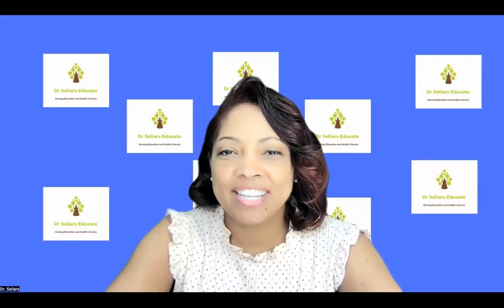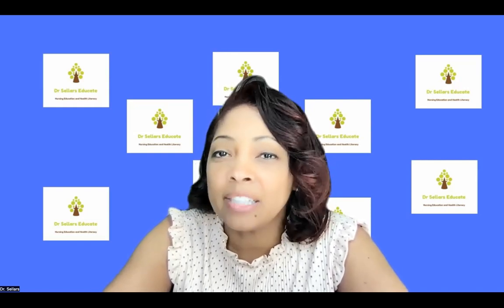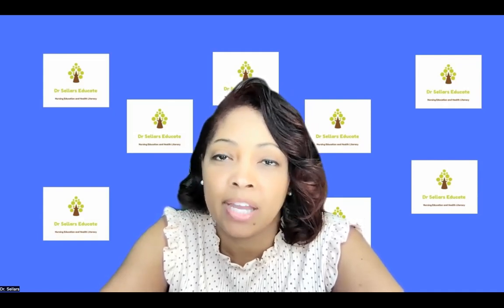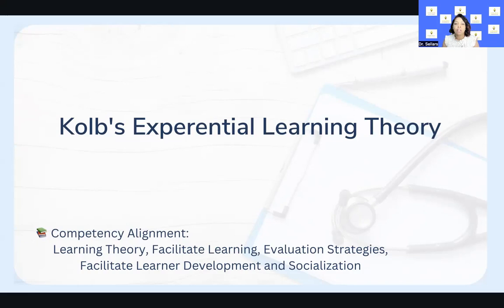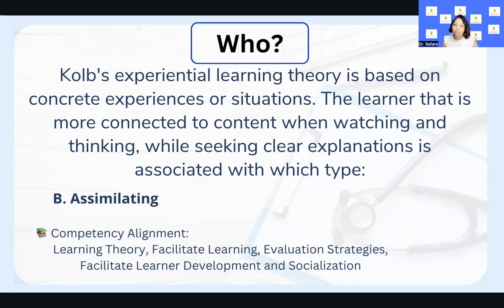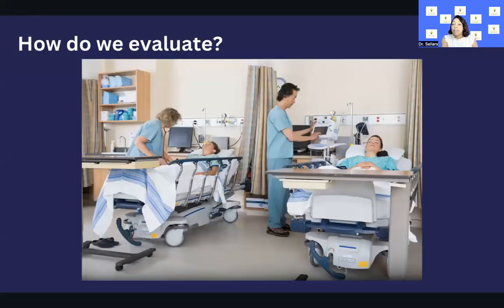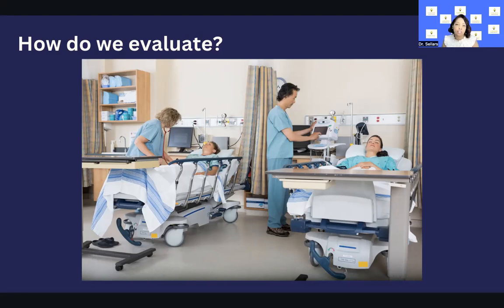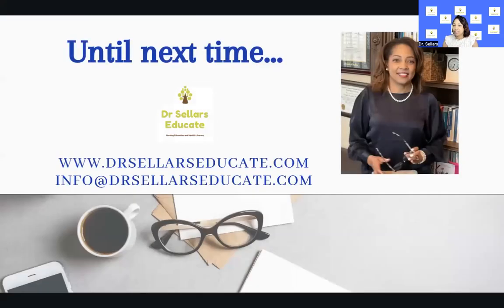Nurse Educators~Certified Nurse Educator®: Kolb Learning Theory-Who, What, How? Snapshot 98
Nurse Educators~
Kolb's experiential learning theory is based on concrete experiences or situations. The learner that is more connected to content when watching and thinking, while seeking clear explanations is associated with which type:
A. Converging
B. Assimilating
C. Accommodating
D. Reflecting

Questions???